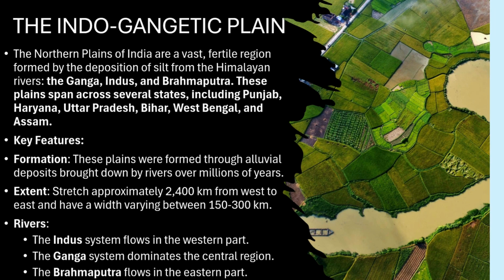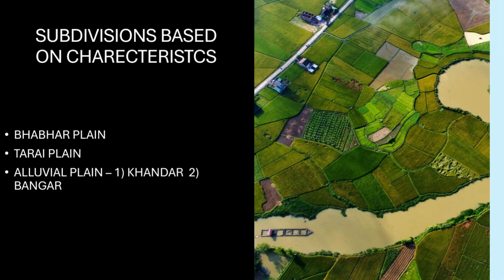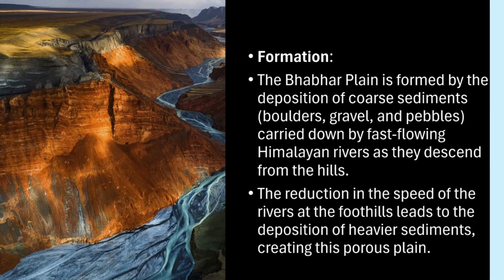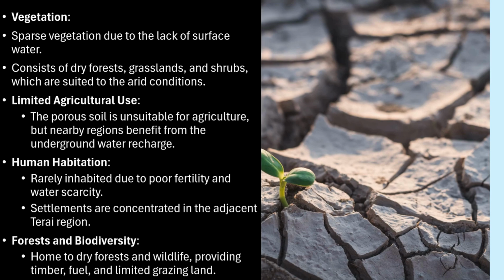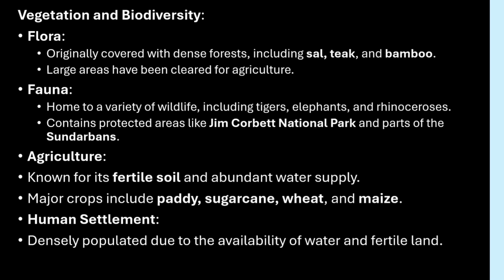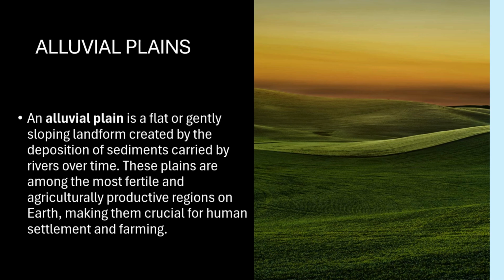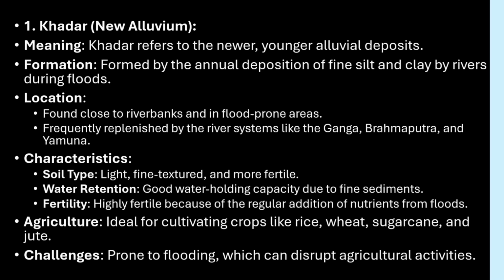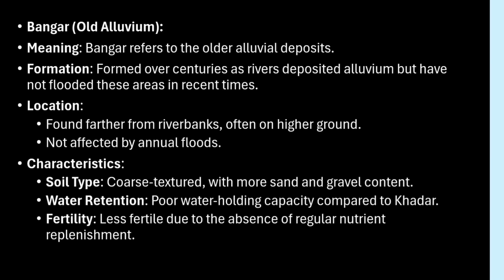THE NORTHERN PLAINS OF INDIA "A STUDY TO KNOW MORE"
This video explains the Northern Plains Of India in the best way possible. knowlegdelovers I am sure you will love this.